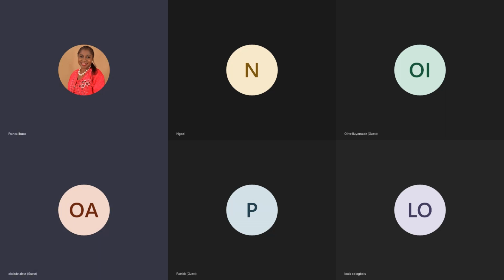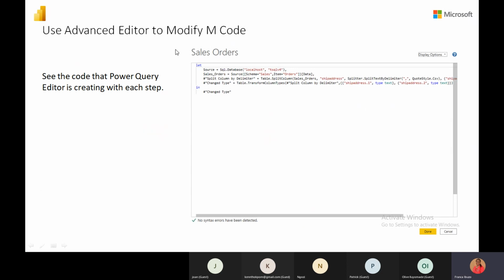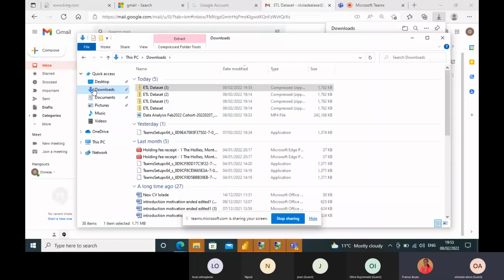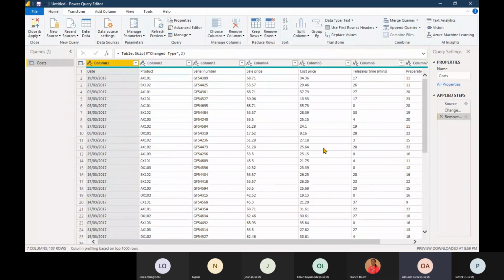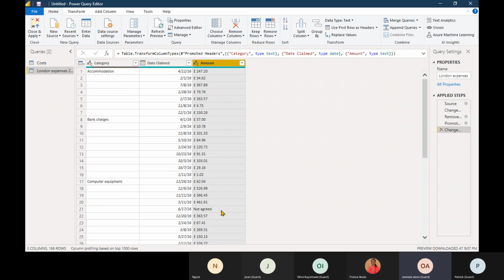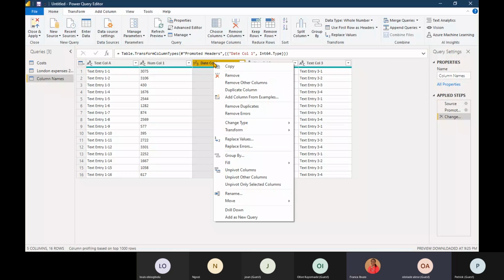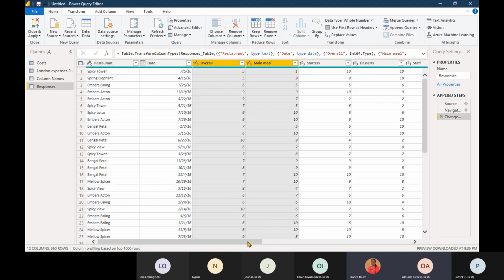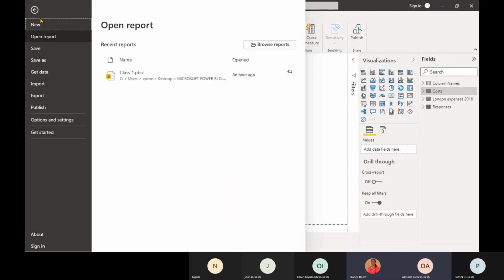Day 3 Become a Certified Data Analyst IN BUSINESS INTELLIGENCE (MICROSOFT POWER BI)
Data Modeling
Working with Tables
Dimensions and Hierarchies
Create and use Dashboards and understand their purpose.
Create Real-time dashboards
Enhancing existing dashboards